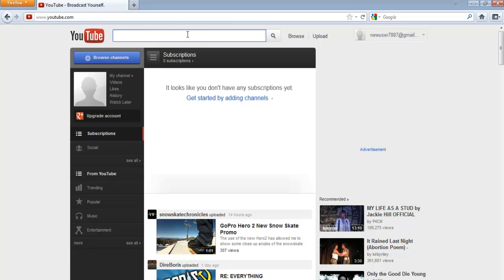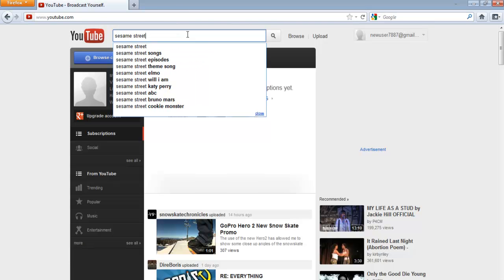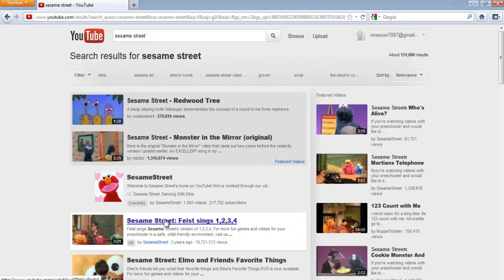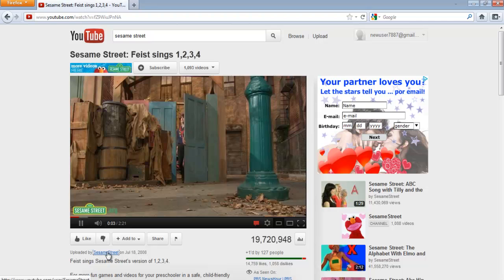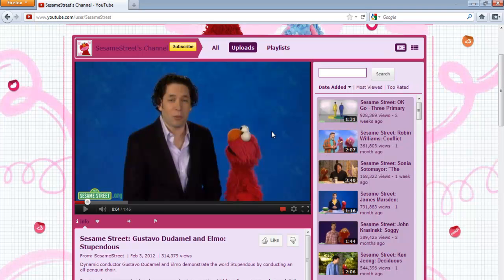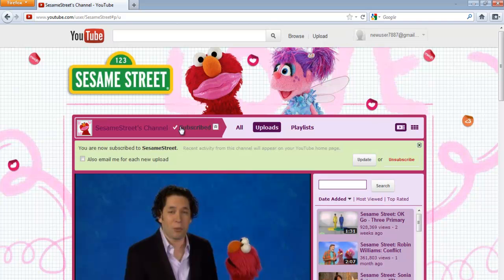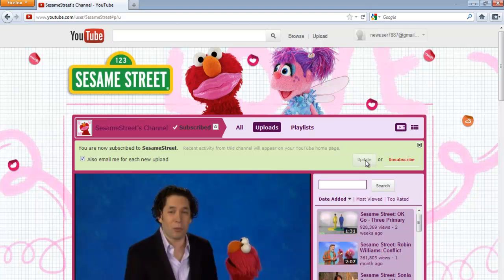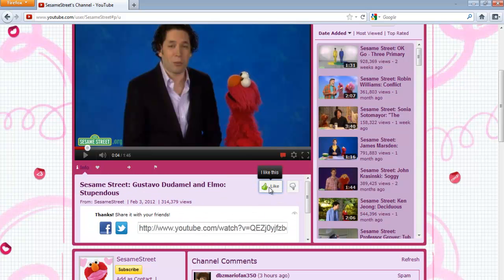How to find videos by channel in YouTube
YouTube is a brilliant website which allows us to access a variety of videos and subscribe to our favorite channels in order to stay updated with videos they upload .Youtube results of search videos are displayed according to the keywords searched. One can find videos on youtube watch and watch them or even comment on them or rate them.

Step 1: Searching for a video
Watching any kind of video according to the keywords you search for is very simple. In order to find videos on Youtube, you must simply go to the search box on the top and type in the keyword you wish to search for. For example, in this tutorial we have searched for "Sesame Street". You must press the search icon on the side of the search box once you have typed in the keywords in order to obtain your search results.

Step 2: Accessing channel information
Once the above step is performed, you will be provided with various information about the channel; its manager, the number of videos uploaded by the channel, etc. You can view all this information on your computer screen.

Step3: Viewing various videos
When you click on the "uploads" tab, all the videos uploaded form that specific channel will be displayed on your screen together with all other Youtube results. This way you will be able to see a variety of videos that the channel manager has uploaded on their account, and you can decide whether or not to subscribe to the channel.

To do so, first of all, you must open any video and on the bottom left side of the video player. Here you will be able to find information regarding who uploaded the particular video.

You can now click on the channel name, next to "Uploaded By" option which will lead you to enter the YouTube channel that uploaded the video.

You can even change the way the videos appear in the window by clicking on the "Grid box" towards the right corner of the screen. This will allow you to view a few options regarding how you would like to see the list of videos managed by a certain account.

To get email notifications regarding each and every new uploaded video by this channel, tick on the check box titled "Also email me for each new upload" and click on the Update button.

You can also "like" a video by clicking on the "Thumbsup" icon below the video player. Moreover, you can choose to share the video using your Facebook or Twitter account. Similarly, you can even dislike the video by clicking on the thumbs down icon.